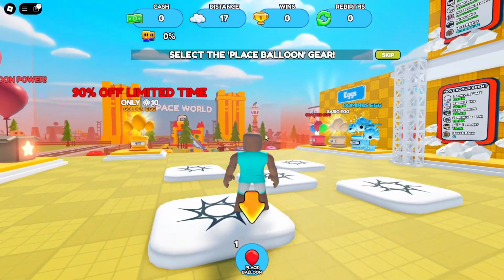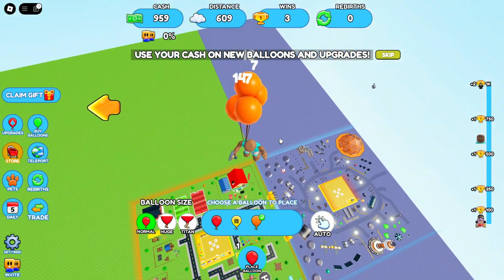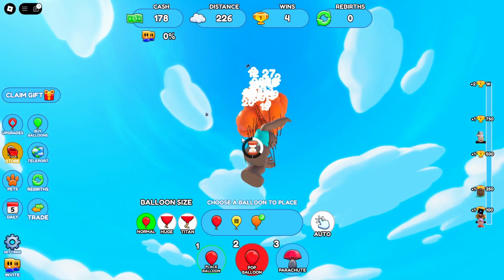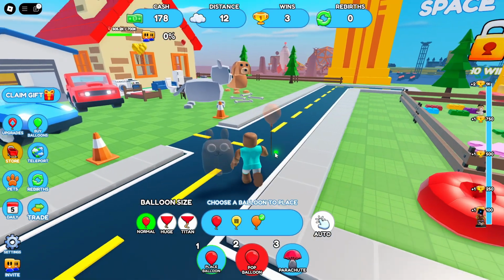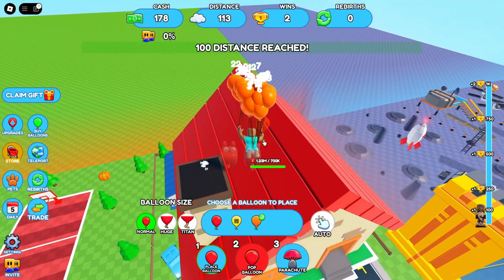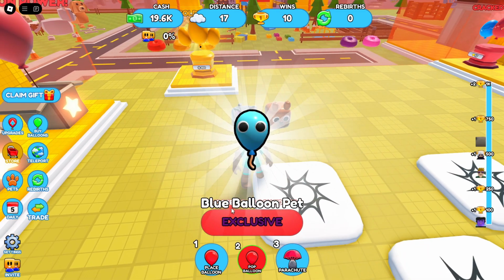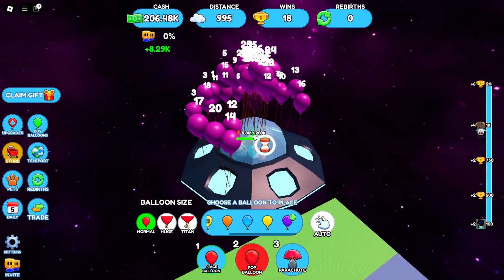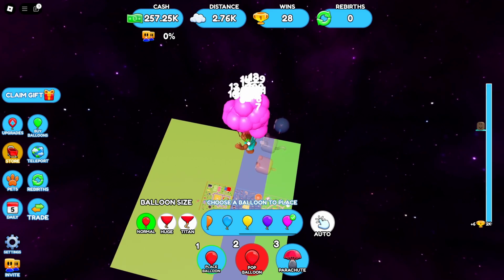I attached 7,764,457 balloons to my body in Roblox...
Game: Balloon Simulator🎈